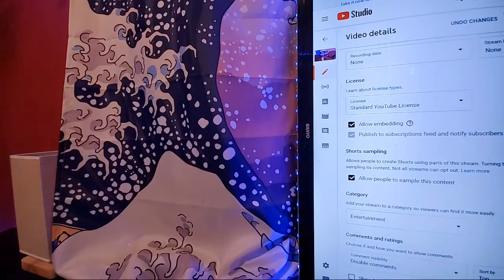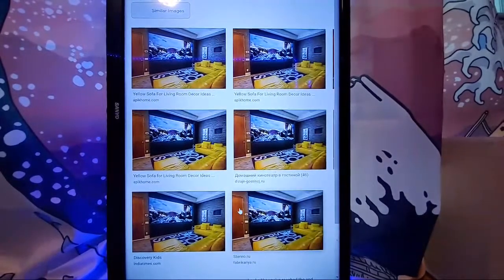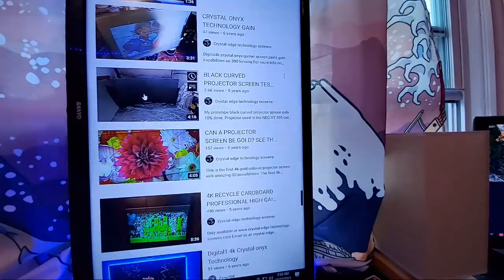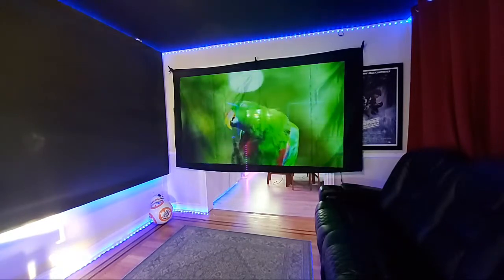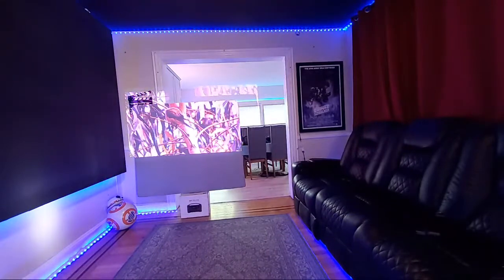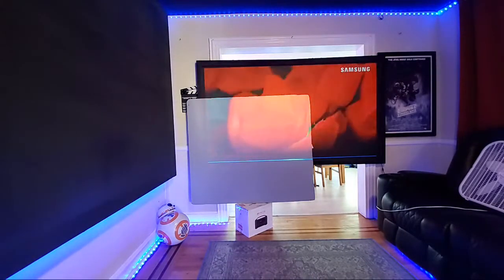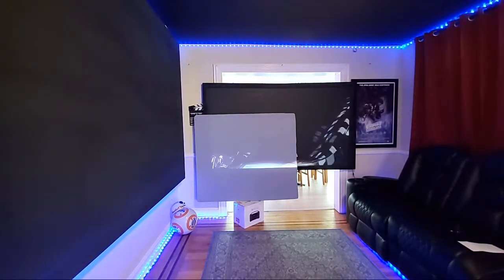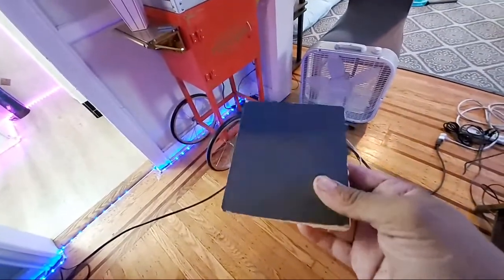HOW i made my first screen paint Digital1crystal screen paint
Ingredients and how to make digital1crystal screen paint.
warning watch video before making paint and applying it to your screen!
1 QT white paint
4 tbsp. of silver paint
6 tbsp. black flat paint
Two Tsp 1/4 gold glitter

To find more video demonstrations on our grey screen paints
KEYWORD / DIGITAL1CRYSTAL SCREEN PAINT.
KEYWORD /Digital 4k Crystal Onyx